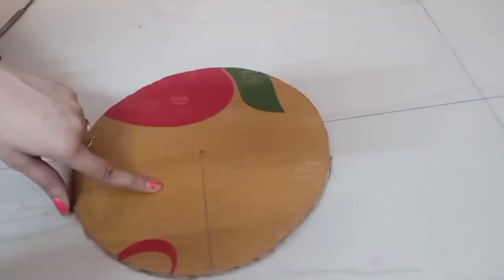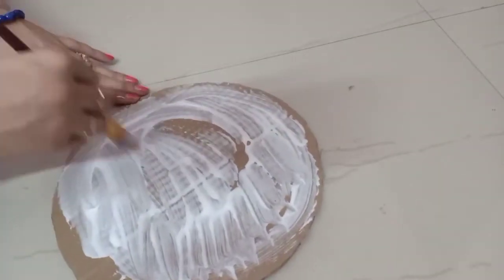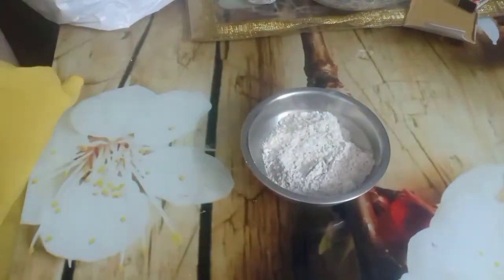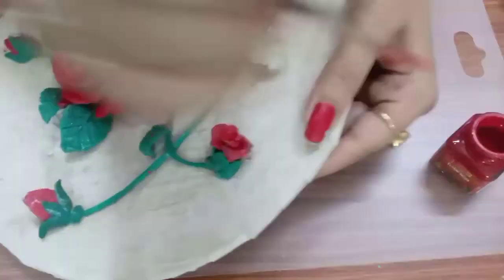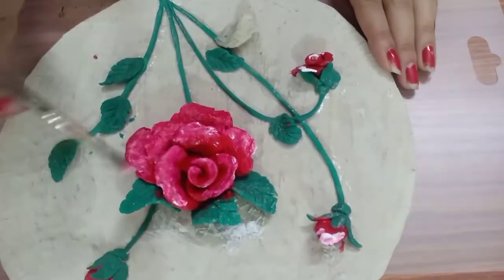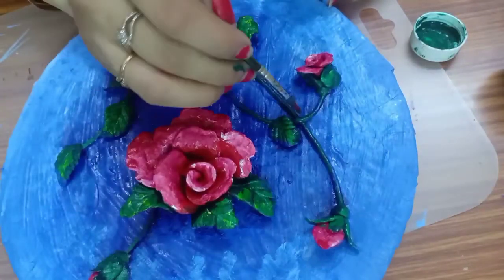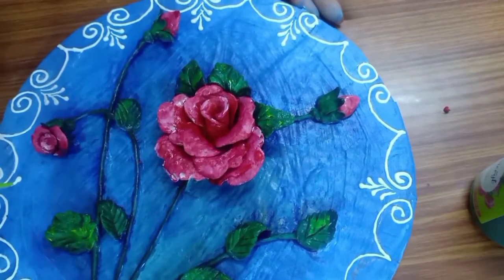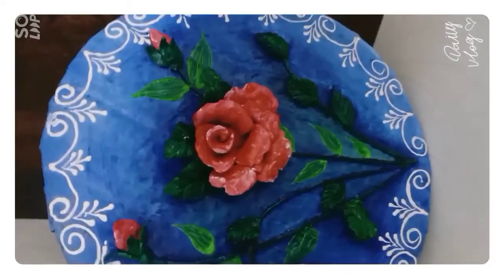Rose mural / Air dry clay work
Hi friends
my name is Shilpi
This is my channel shilpi's Craftology

today I am making Rose moral with homemade air dry clay

link for 3D liner from Amazon

link for acrylic colours from Amazon